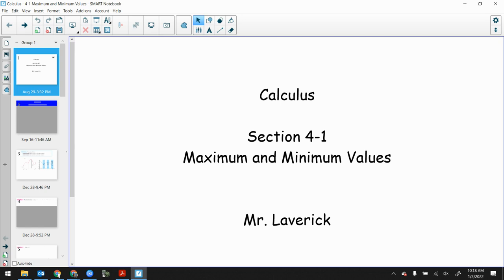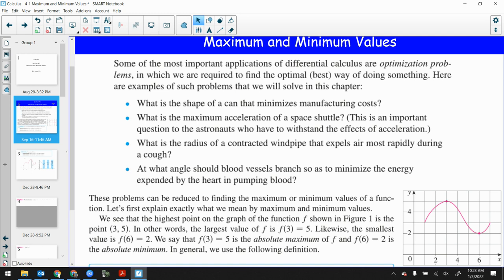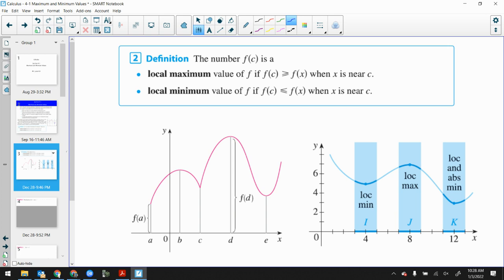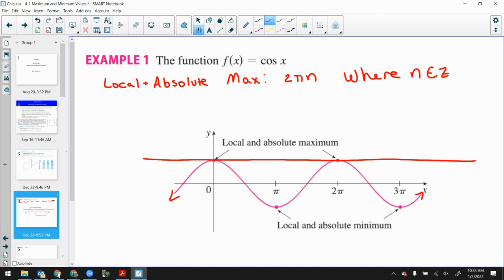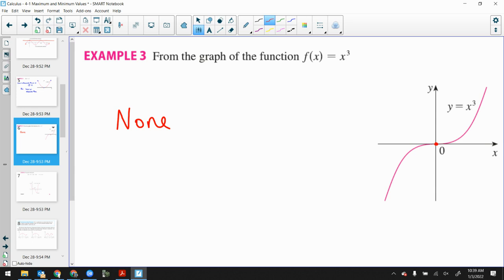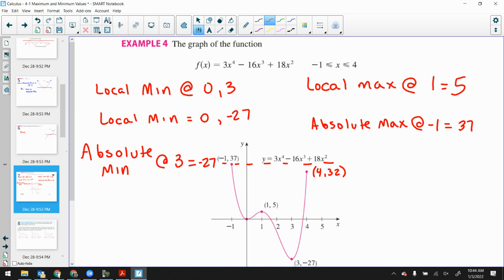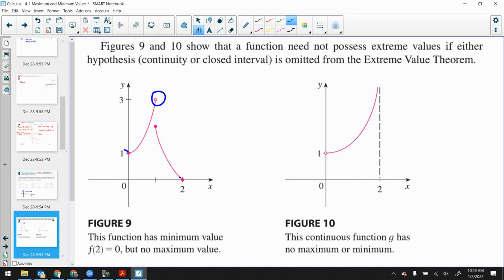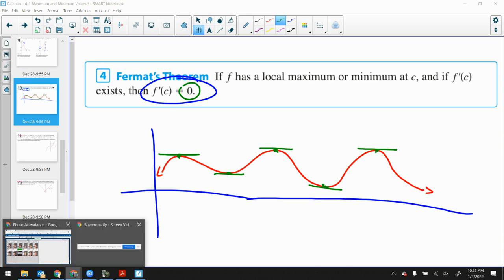Calculus: Section 4-1 Day 1: 1-3-22